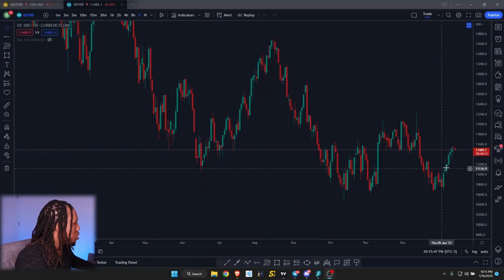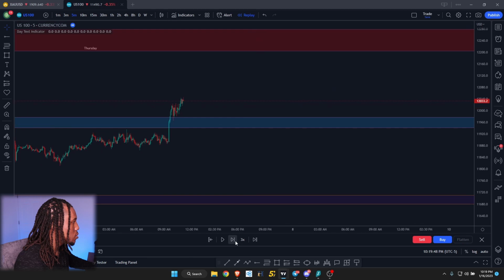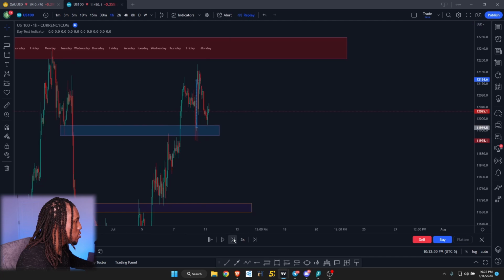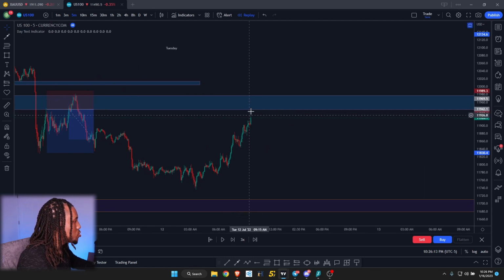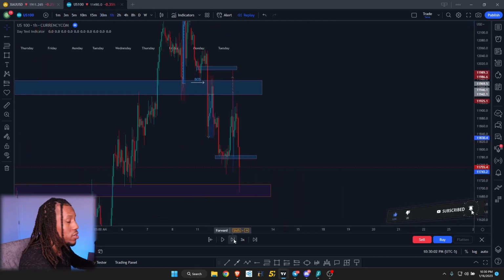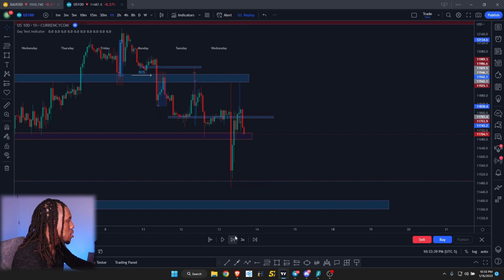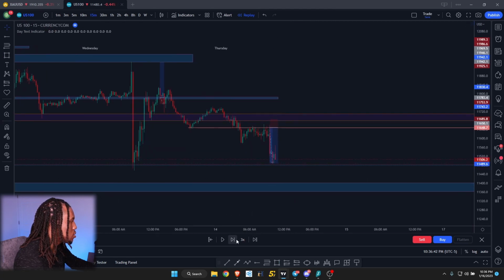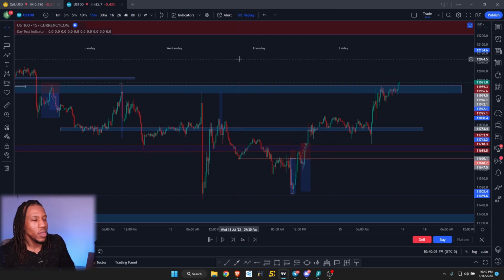Backtesting a simple nas100 strategy!!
In this video, I backtest a simple Nas100 strategy during the NYSE open.

About me: I'm a millionaire trader who drives a Lambo to and from the local watering hole just for fun. Nah I'm playing. I'm just a regular guy doing this Forex thing and simply sharing my journey and ideas I've picked up over the years.

00:00 Introduction
00:44 Backtesting
22:35 Trade Summary
23:23 Outro